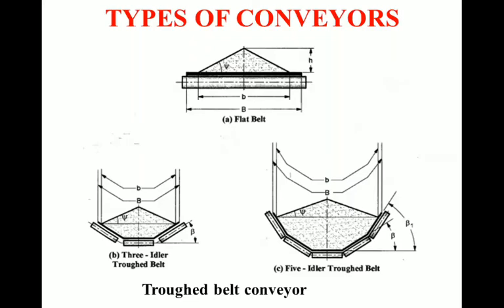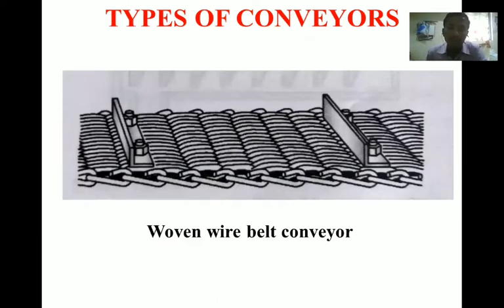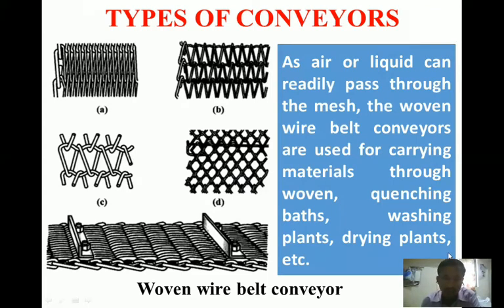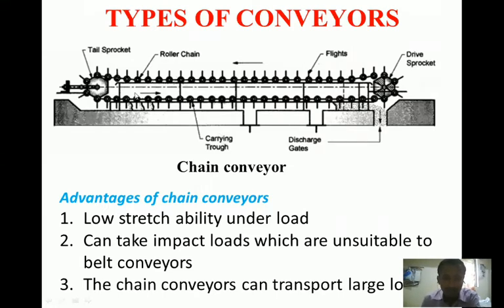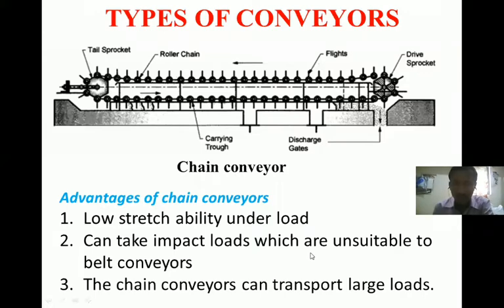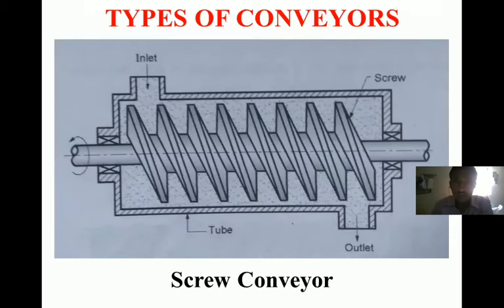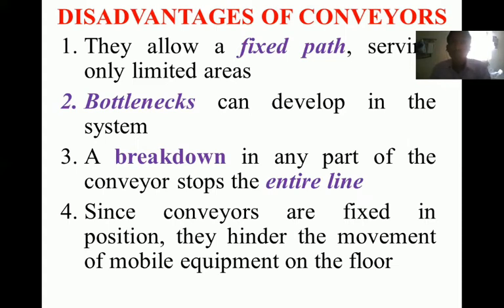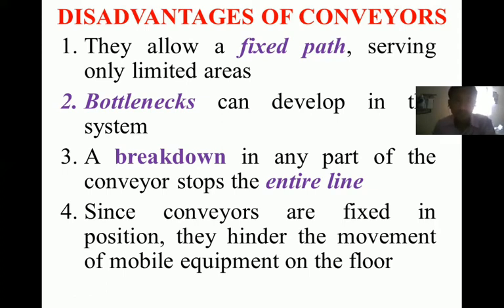DESIGN OF BELT CONVEYOR4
In this video Jagadeesh Hugar brings you TYPES OF CONVEYORS... Also ADVANTAGES & DISADVANTAGES OF CONVEYORS.